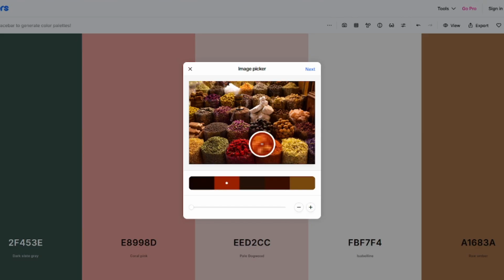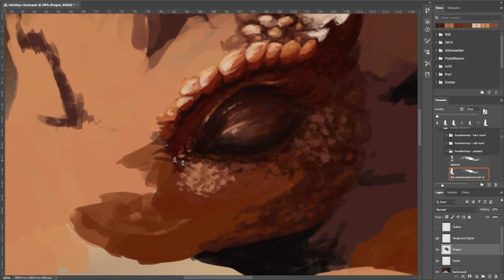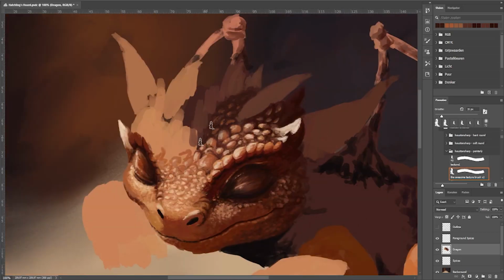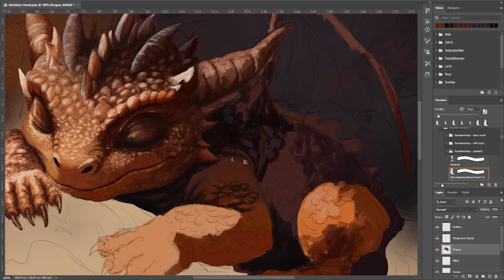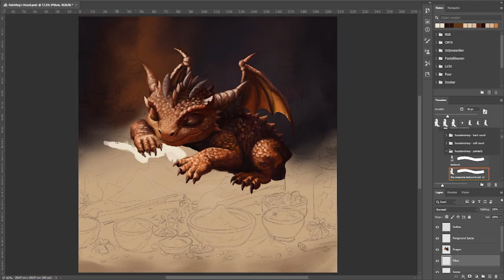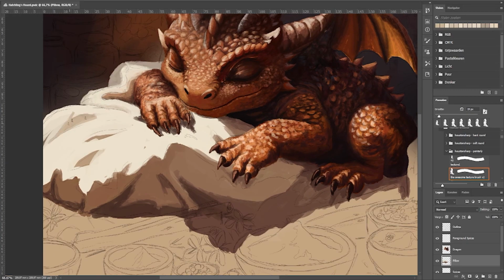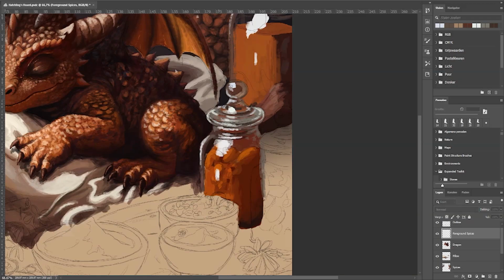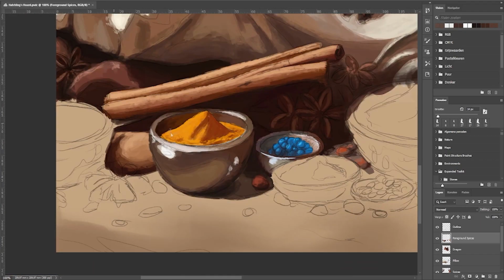Things I wish I knew before I became a full time artist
What does cinnamon and spices look like in art? 🌟

In this 25-minute video, I take you behind the scenes of my newest illustration in the scent-inspired art series — celebrating the fact that, after 20+ years without a sense of smell, I can finally smell again!

This piece is all about the warmth, comfort, and little kick that cinnamon and spices bring. Along the way, I’ll share:

    Digital Art Tips & Techniques
    How to choose brushes that work for you, adding natural color variation and depth to each stroke
    Why I use so many colors that are almost identical — and how it brings illustrations to life
    My process for painting realistic folds in fabric (and the part of this piece I don’t love!)
    How to work with reflections on glass and metal for a believable finish

🖼️ Browse my selection of limited edition Giclee art prints to bring the magic of our creations into your space: